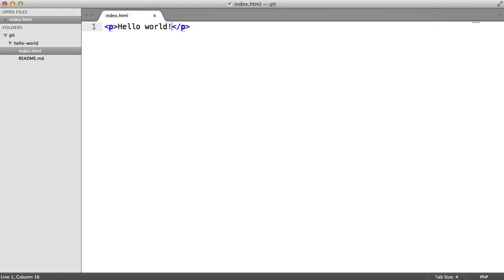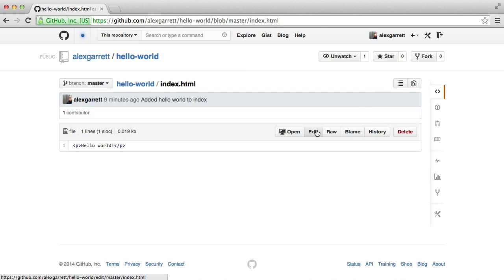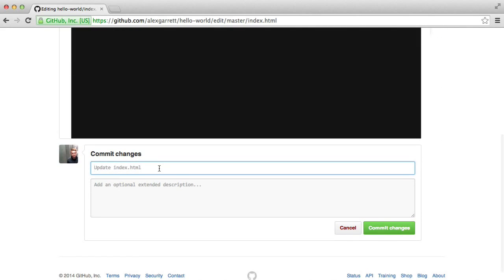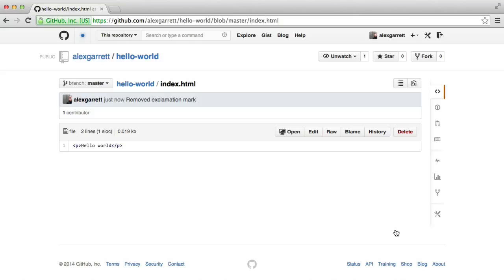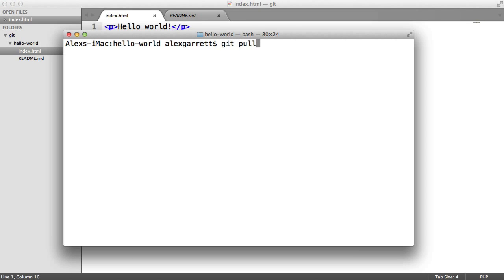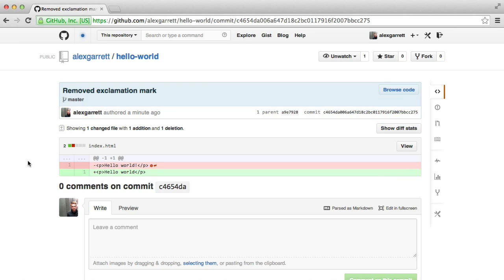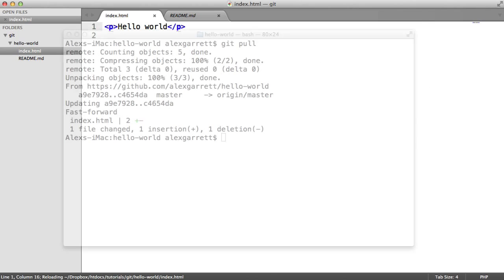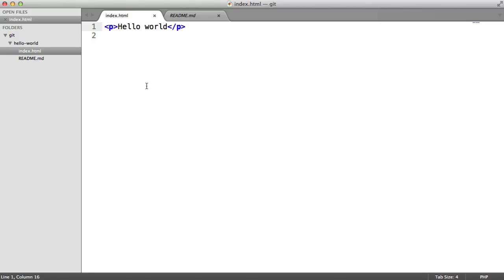Git & GitHub 7 Pulling changes